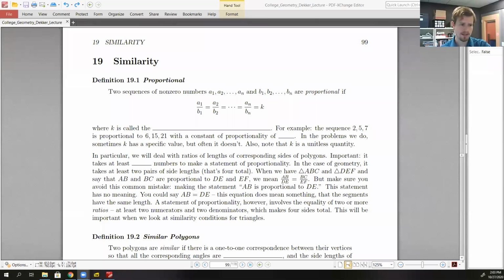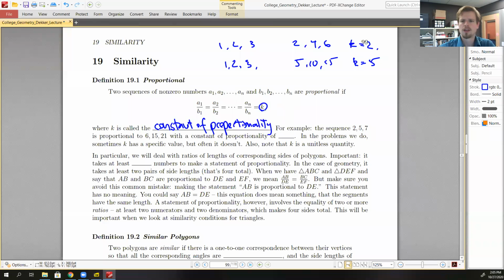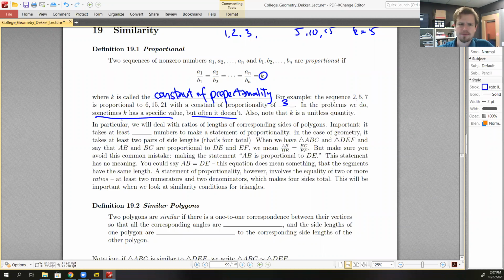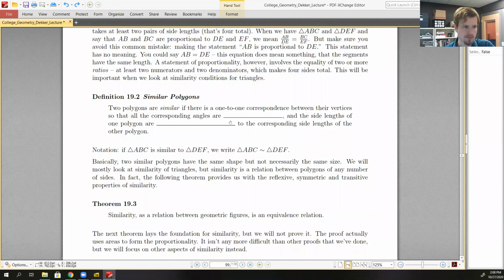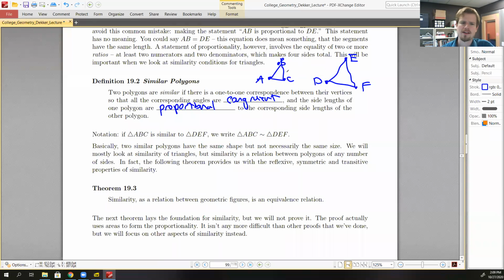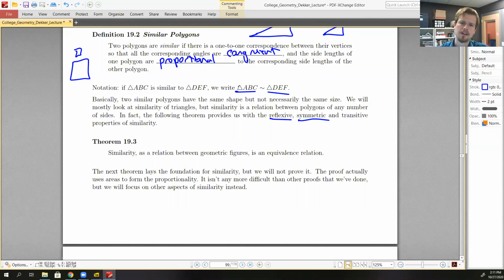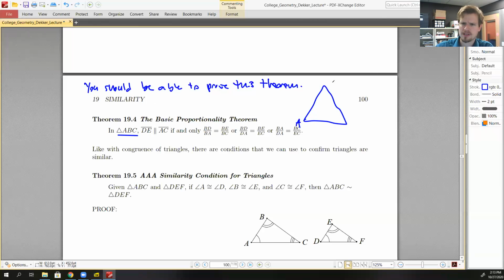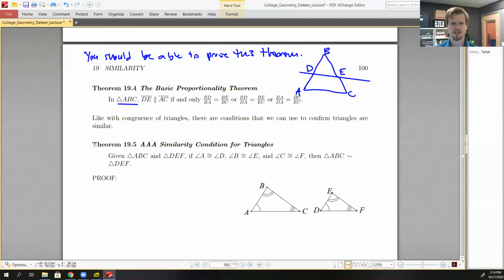College Geometry - Section 19 - Similarity - Part 1